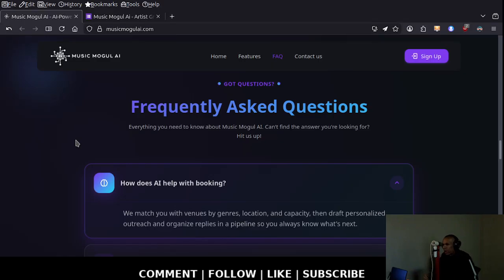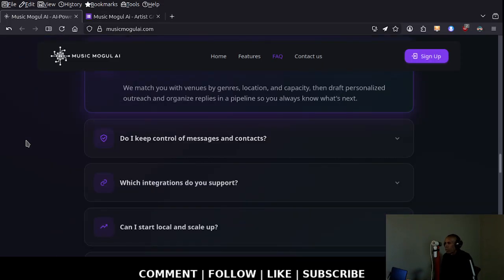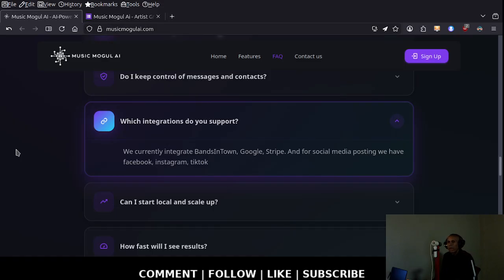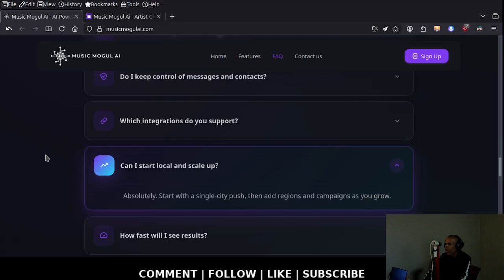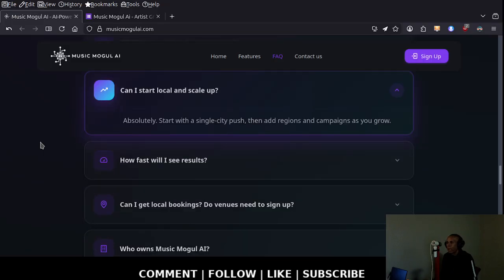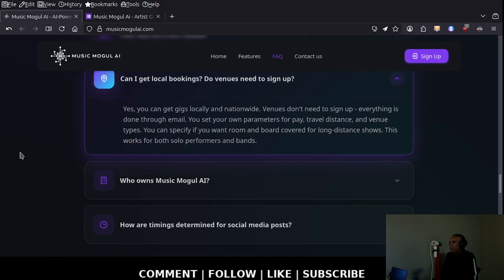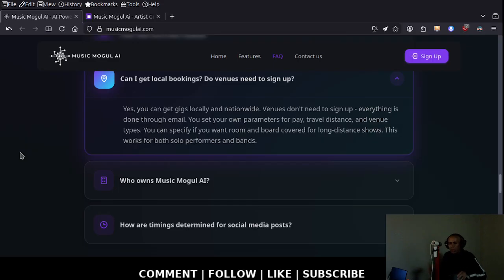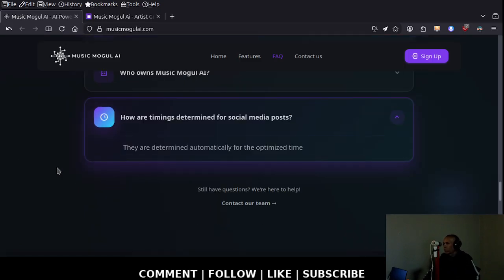How to Use MusicMogul AI Career Management Platform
MusicMogul is an artificial intelligence career management platform, for you guessed it, musicians. Musicians can actually use artificial intelligence in order to manage aspects of their performances.